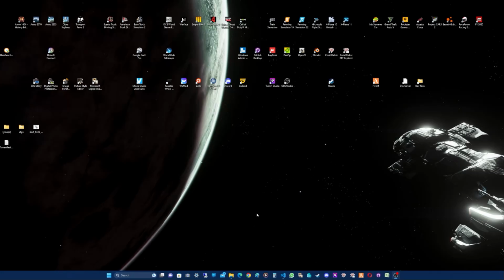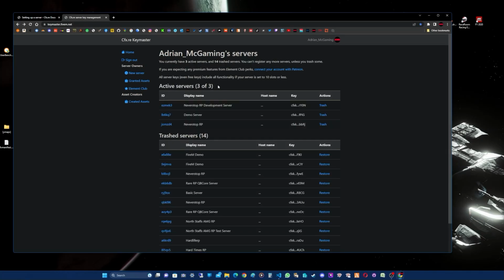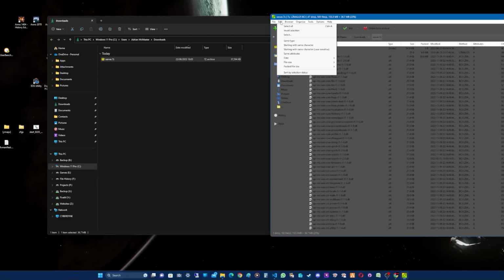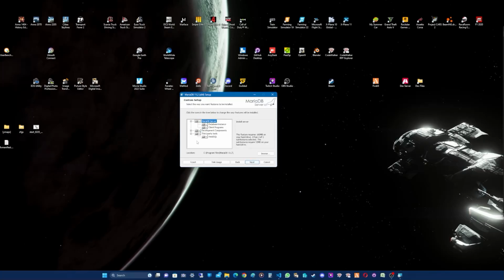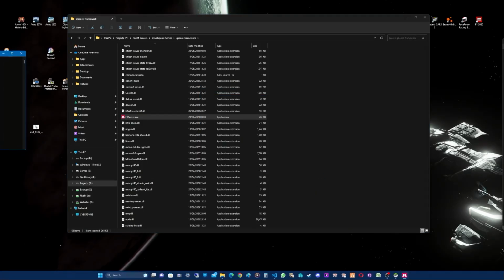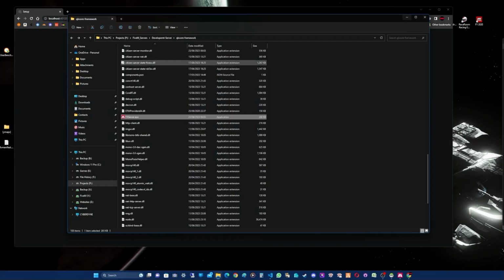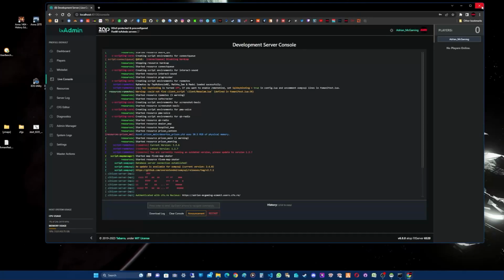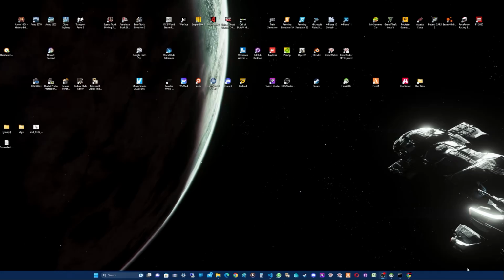How to set up a qbcore server from the very beginning with a step-by-step setep tutorial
In this video, I will show you how to set up a QBCore server from the very beginning with a step-by-step tutorial.